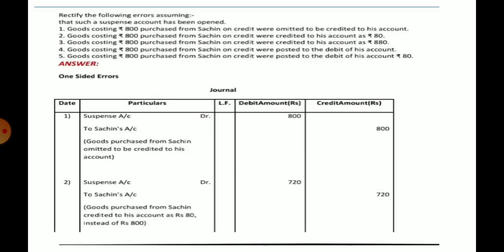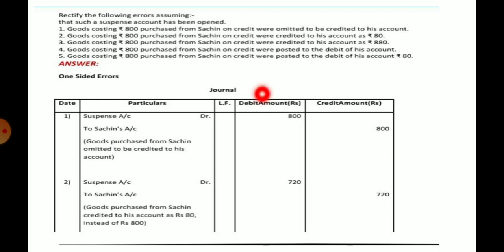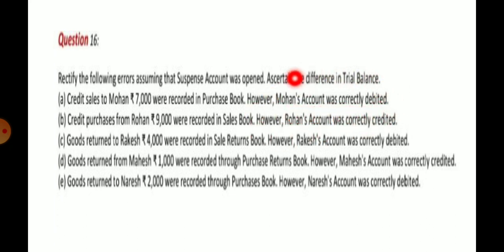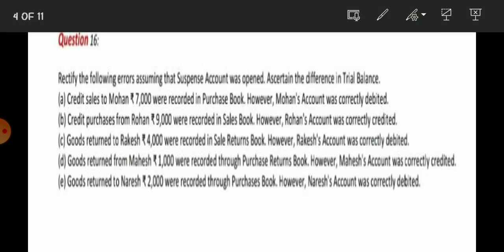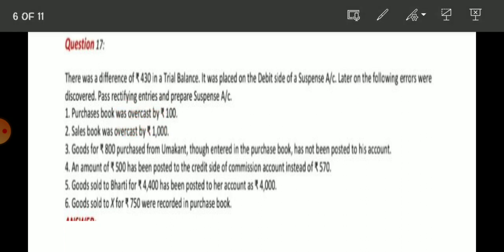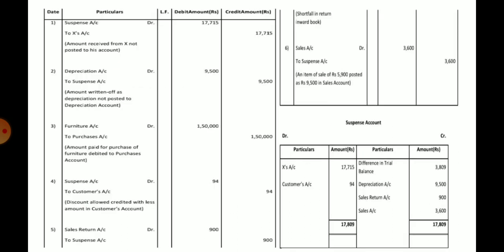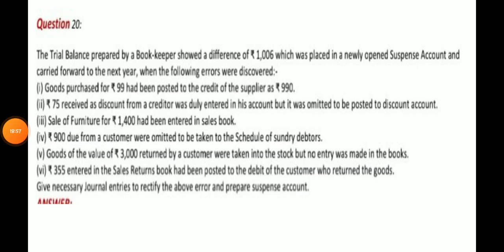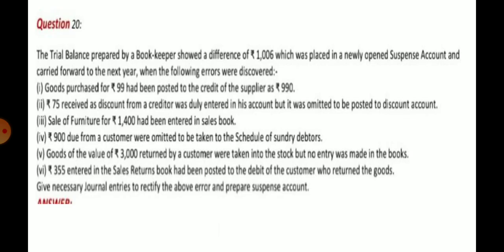rectification of error (class 11th accountancy )one sided errors numerical